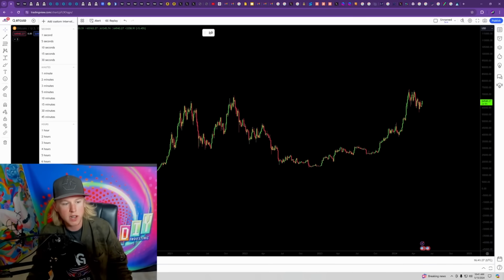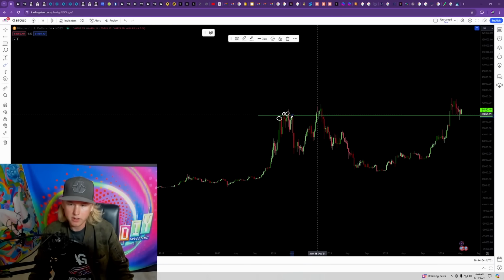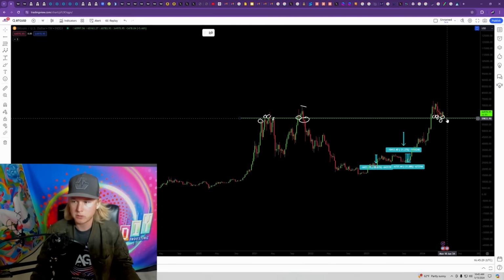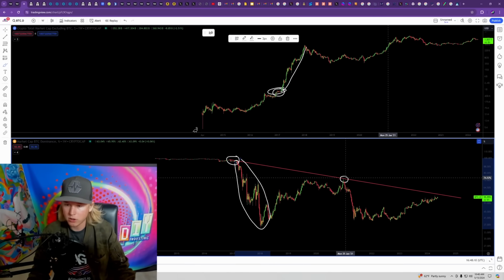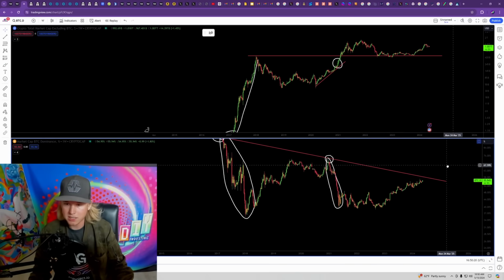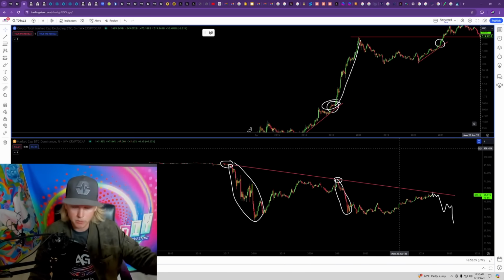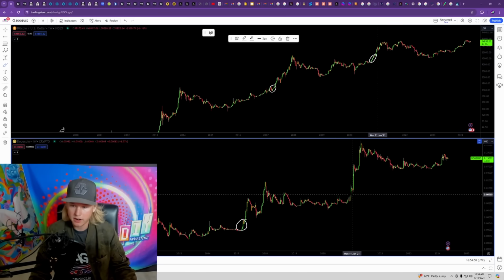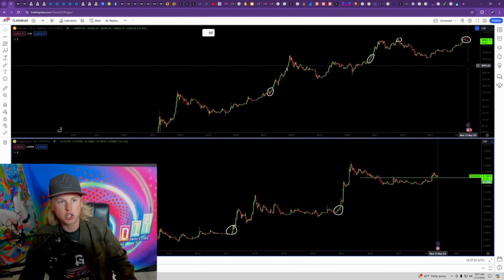💥 NEW ATH's! This Is Where Altcoins EXPLODE! 💰🚀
As the Bitcoin price teeters on the brink of a breakout into new all-time highs, the stage is set for a monumental shift in the crypto landscape. History has shown us that this pivotal moment often heralds the onset of the most explosive altcoin run of the cycle.

Join me as I unveil the critical insights and charts that underscore the immense potential of this forthcoming altcoin surge.

📈 Bitcoin's Ascendancy: A Precursor to Altcoin Rally

Witness the unfolding of a familiar narrative as Bitcoin inches closer to shattering previous price records. This momentous ascent serves as a harbinger of the impending altcoin rally, offering a glimpse into the unparalleled opportunities that lie ahead.

💡 Chart Analysis: Unveiling the Path to Profits

Embark on a journey through the charts with me as we dissect key indicators and patterns that illuminate the trajectory of altcoins in the current market environment. Armed with this knowledge, you'll gain a comprehensive understanding of the factors driving the forthcoming altcoin explosion.

🌟 Seizing the Opportunity: Maximizing Returns

Discover actionable strategies for capitalizing on the impending altcoin rally, ensuring that you're primed to maximize your returns in this unprecedented market cycle. From identifying high-potential projects to implementing effective trading tactics, I'll equip you with the tools you need to navigate the evolving crypto landscape with confidence.